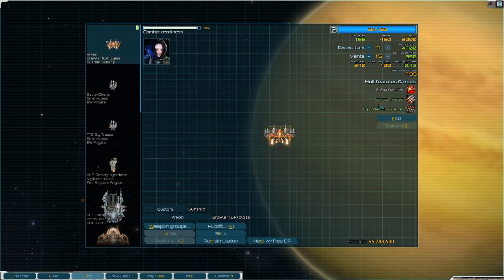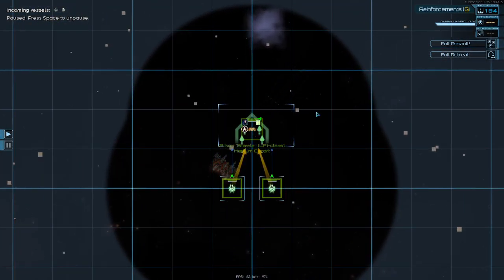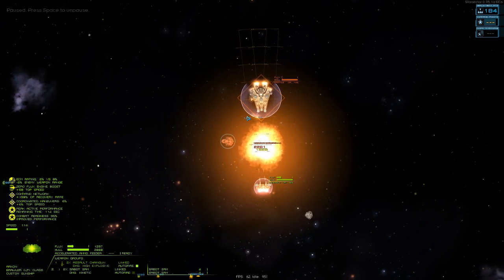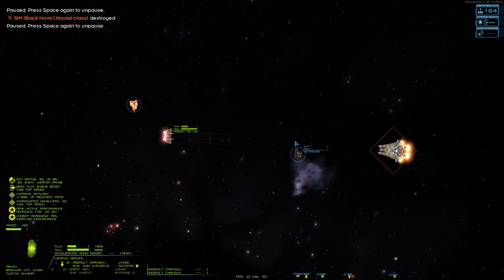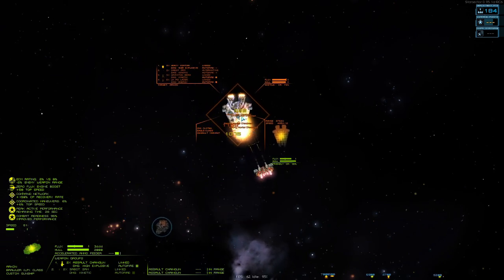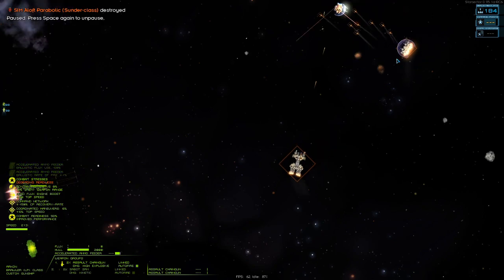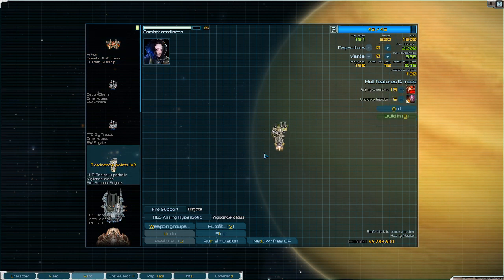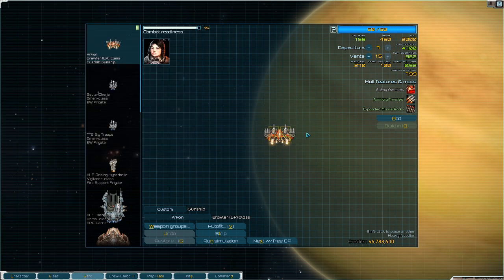Starsector Missile Weapons Guide (Battle Demonstration) - 0.95.1a-RCC6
A supplemental video to the missile ballistics guide. Don't be afraid to take small missile systems with limited ammo. They're great!

I also stream Starsector on Twitch from 2pm - 7pm (EST)